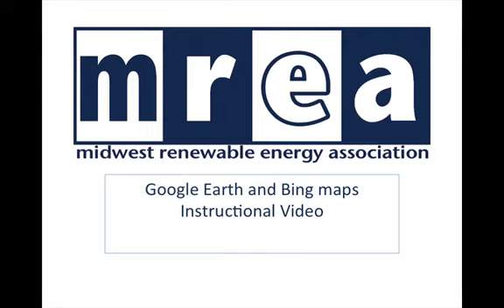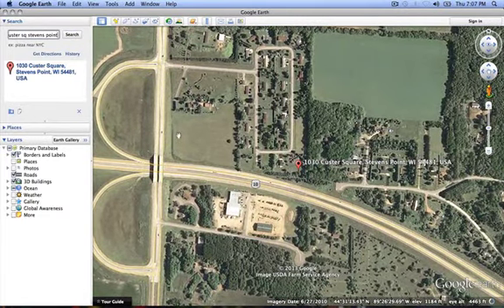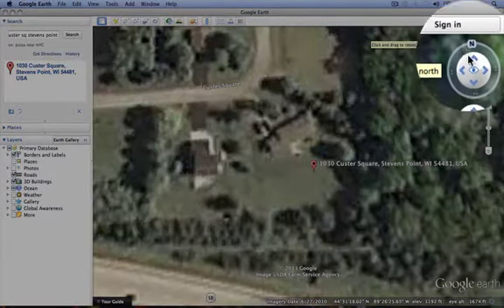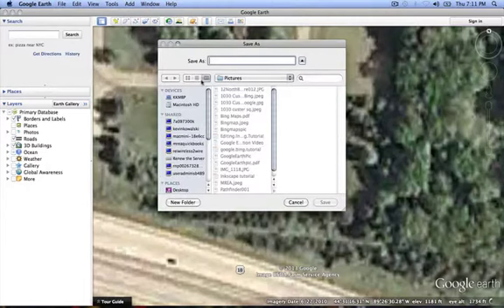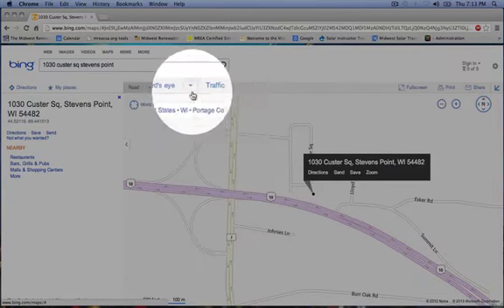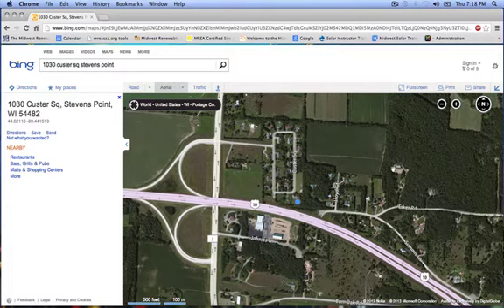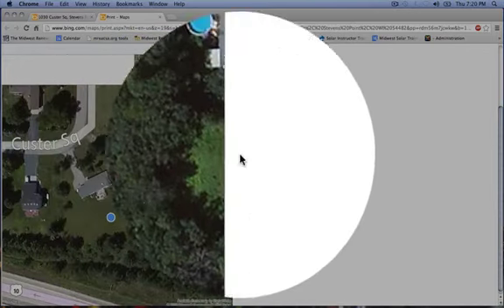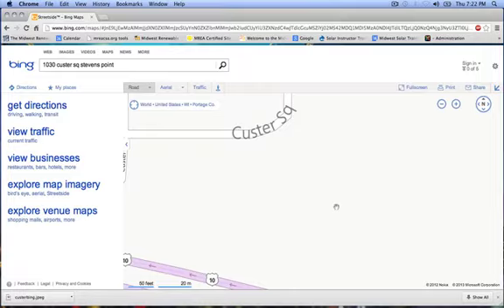Google Earth and Bing Maps for Site Assessors